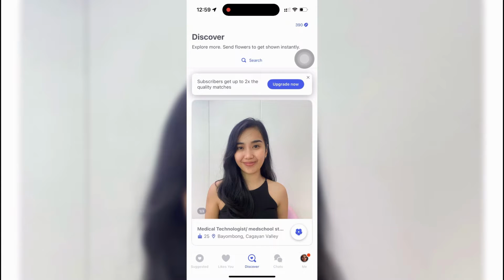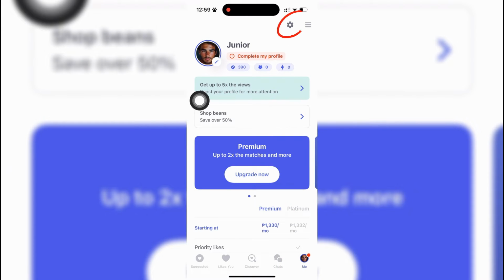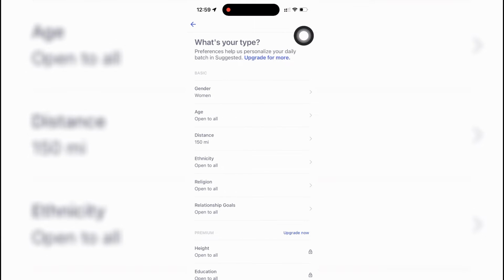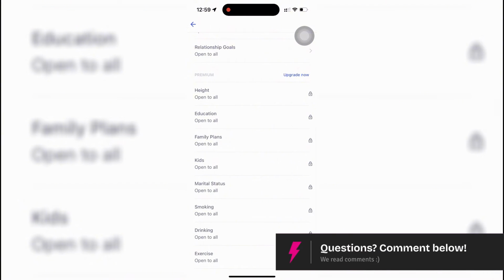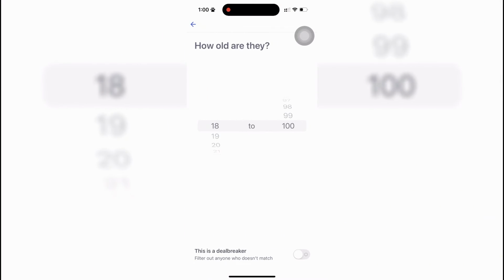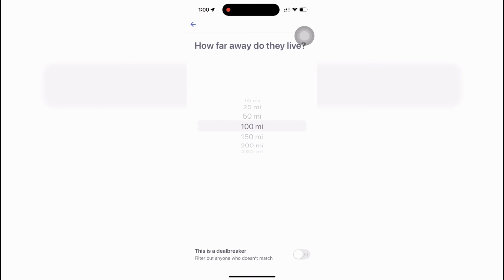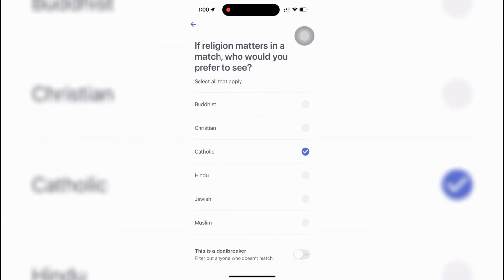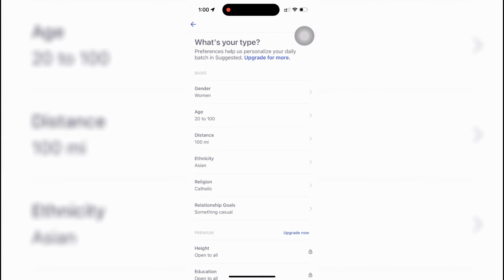How to CHANGE PREFERENCES on COFFEE MEETS BAGEL (Step by Step)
In this tutorial, you'll learn how to adjust your preferences on Coffee Meets Bagel to tailor your match suggestions to your personal interests. Please consider liking the video and letting us know if you have any comments, ideas or questions, we really appreciate any feedback! We have plenty of other tutorials on our channel so come and see if we can help you with anything else :)